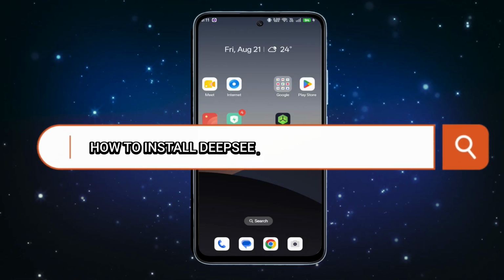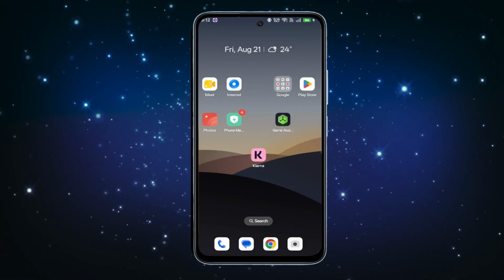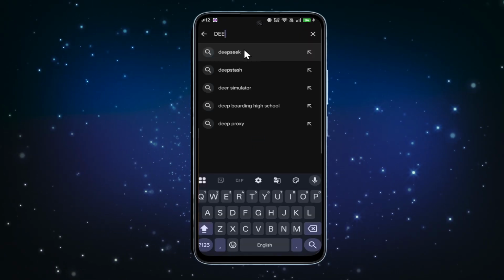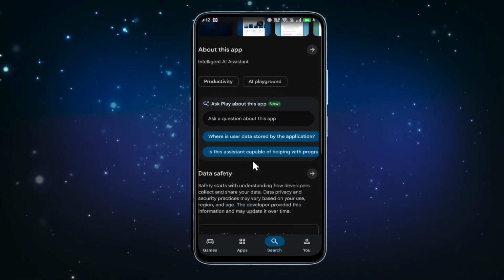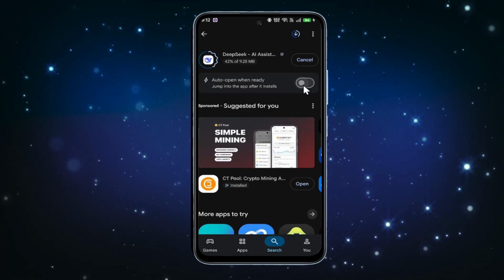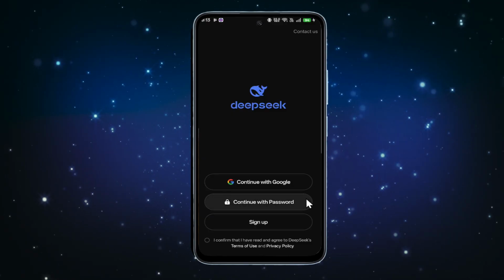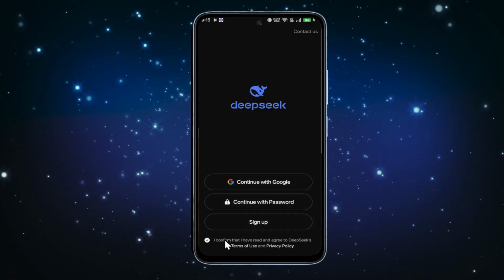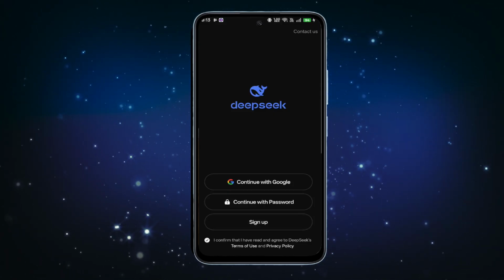Download DeepSeek AI App | How to Install DeepSeek AI Free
Discover how to download and install the DeepSeek AI app for free in this step-by-step tutorial. Learn the quickest way to set up DeepSeek AI on your device and start exploring its powerful capabilities. This guide will walk you through each stage of the installation process, making it easy even if you're a beginner. Stay ahead with the latest AI trends by following along, and don't miss a beat with DeepSeek AI. Install today and unlock a world of possibilities with DeepSeek AI—watch now to get started!